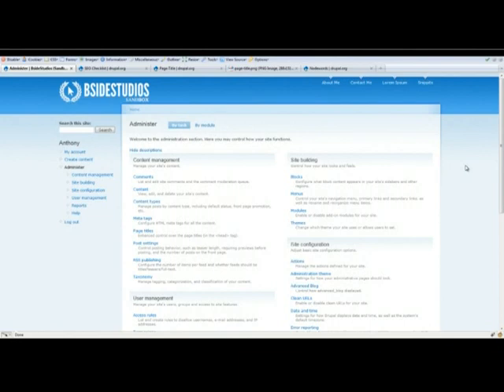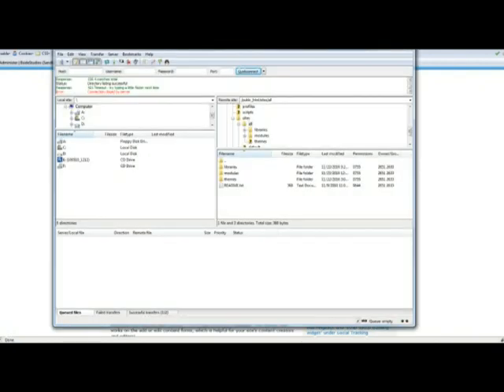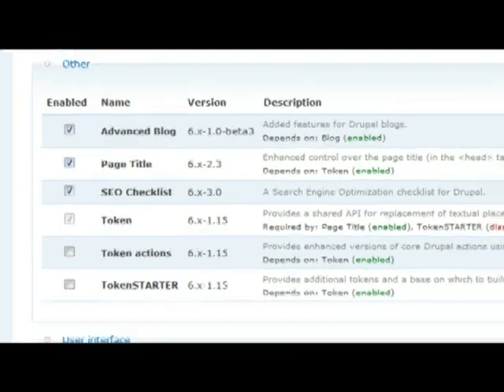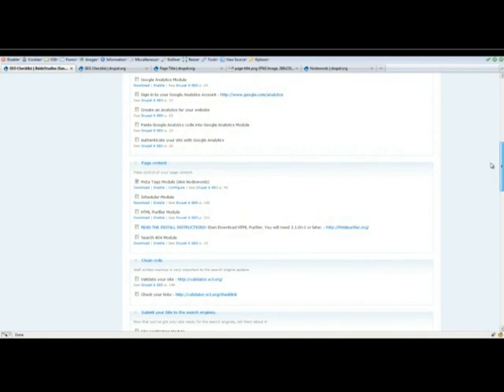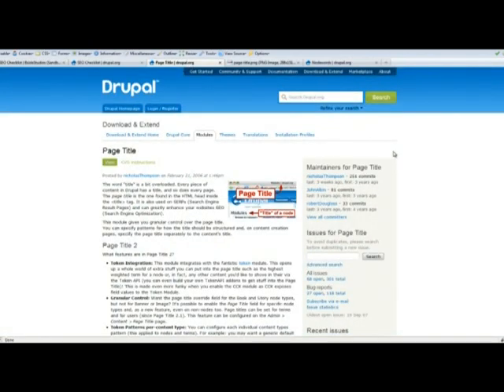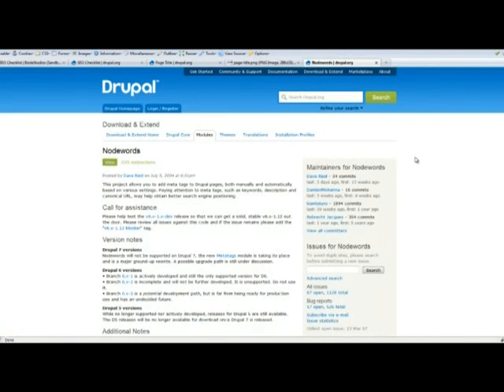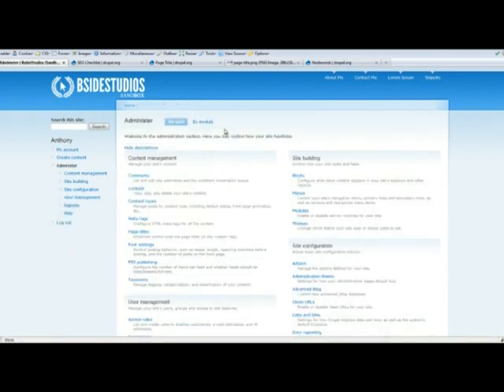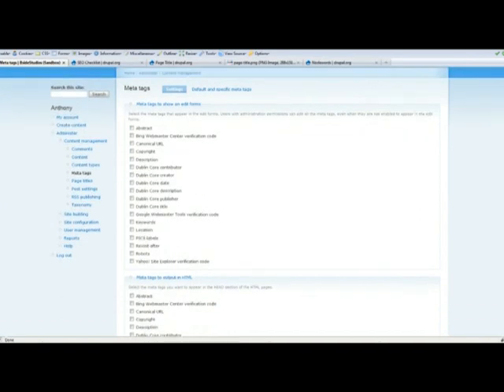Drupal 6 - Basic SEO Tutorial